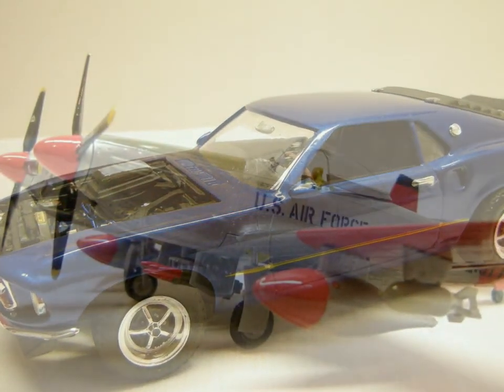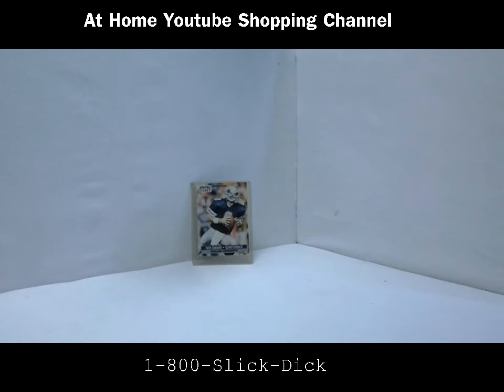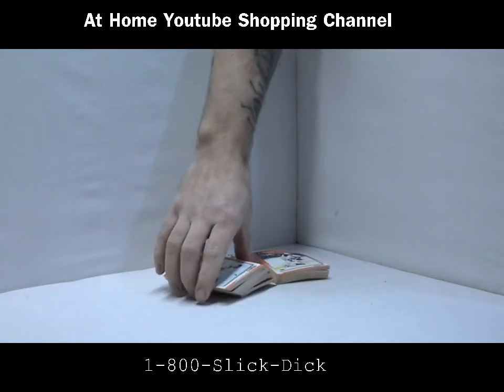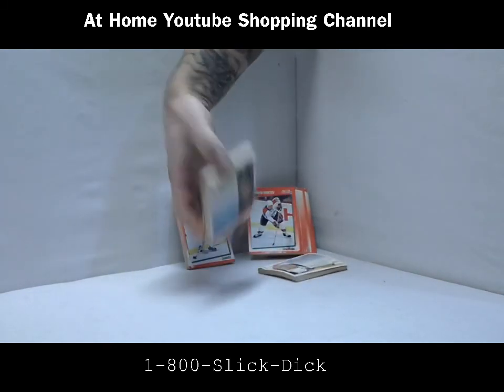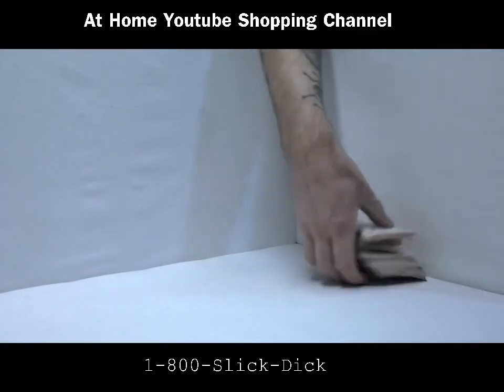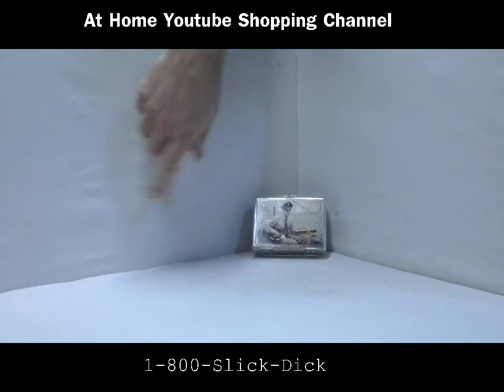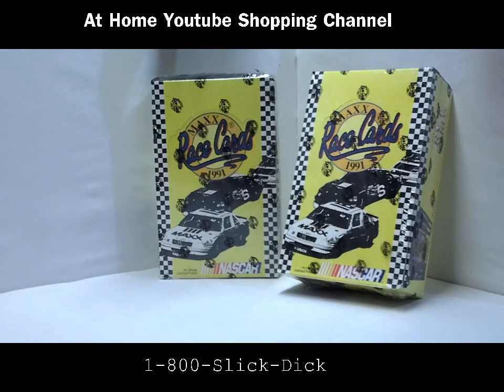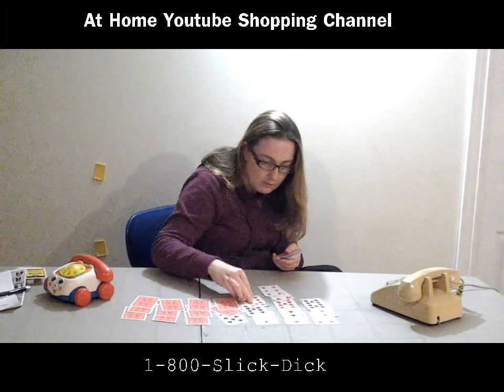Cranky Cards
Slick Dicks Trading Card Co